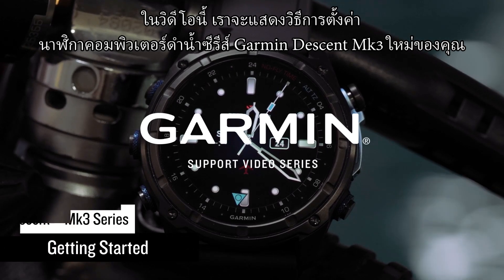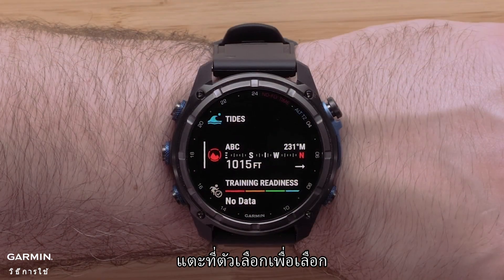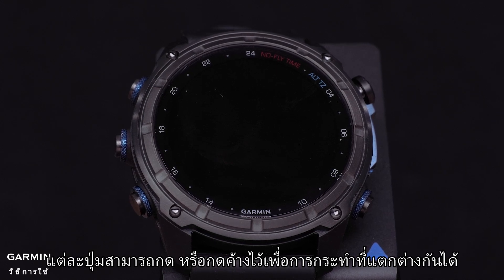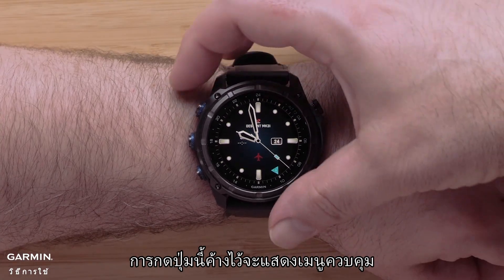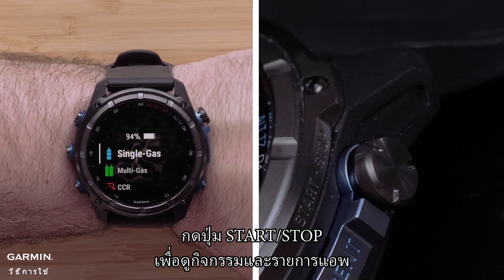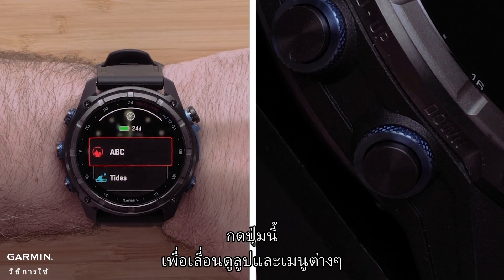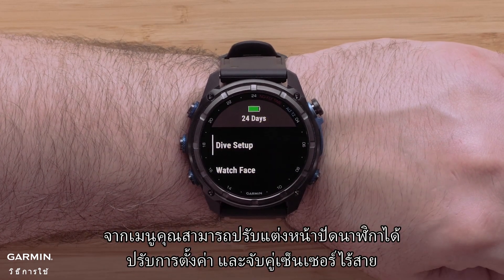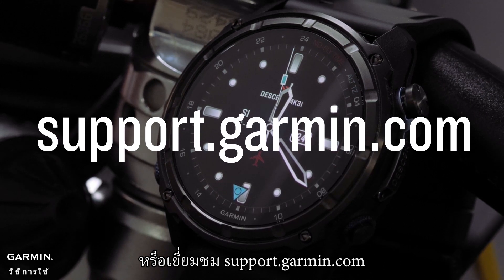บทช่วยสอน - ซีรีส์ Descent Mk3: เริ่มต้นใช้งาน ตอนที่ 2_ภาพรวมของอุปกรณ์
วิดีโอนี้จะแสดงวิธีการใช้งานอุปกรณ์ของคุณ

0:00 บทนำ
0:07 ภาพรวมอุปกรณ์
2:06 บทสรุป